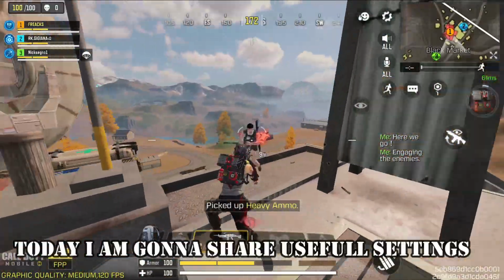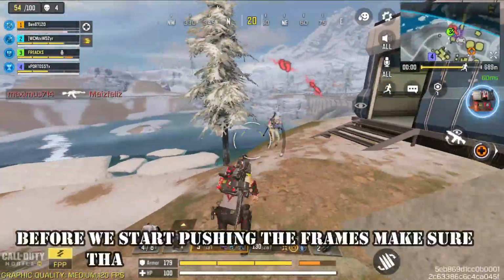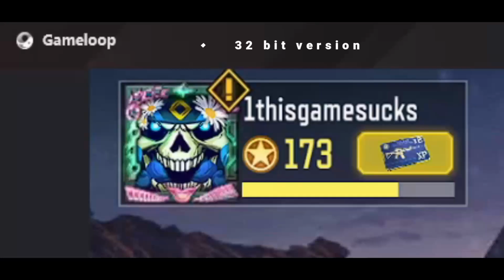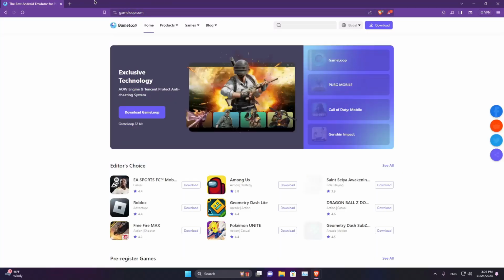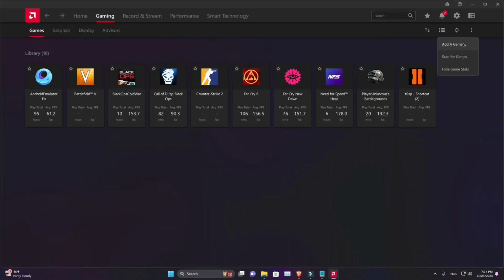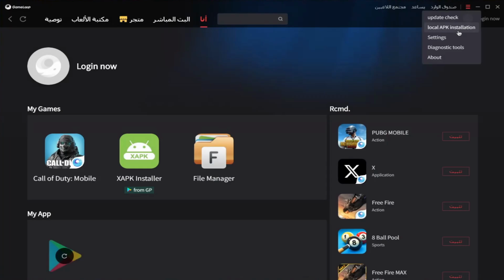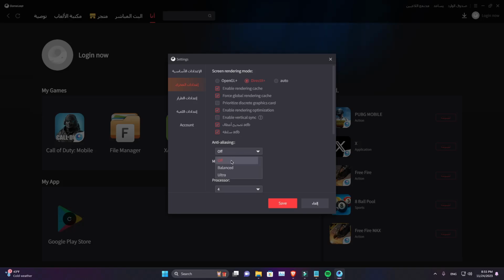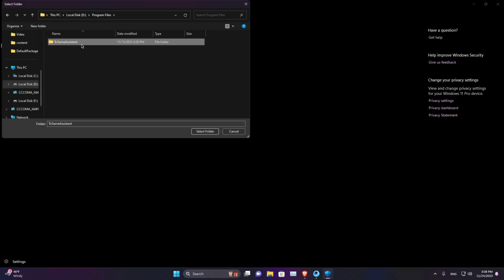FIX LAG AND FPS DROP FOR CALL OF DUTY MOBILE IN GAMELOOP EMULATOR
Hello everyone!

-I made this video based on my own test and choose the best settings for the best performance and the best quality for almost devices just follow the steps and you are good to roll!

-This video is only 3 minutes so it won't take your time and I made it easy and simple.

-Anything you wanna ask about just type in the comments and I will do the rest.

FREACKS